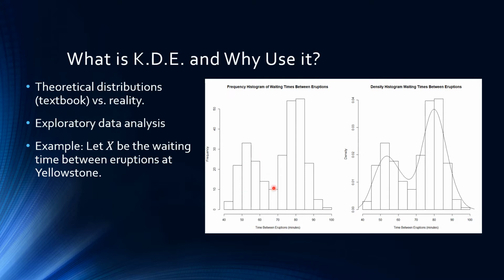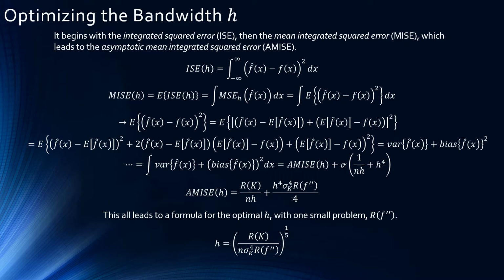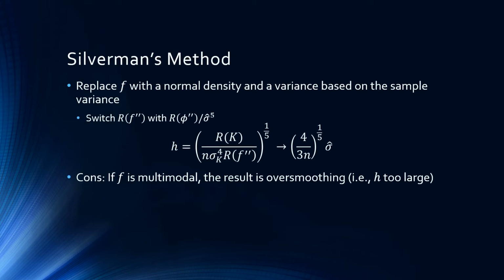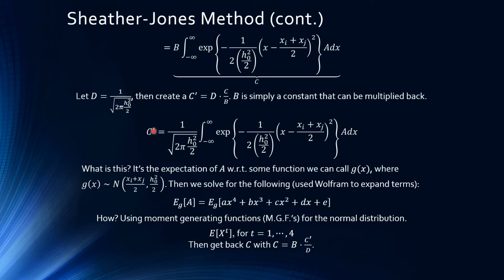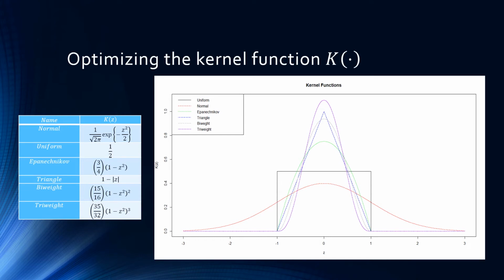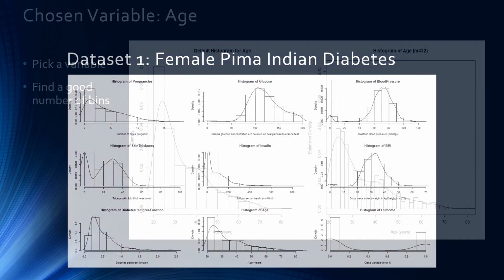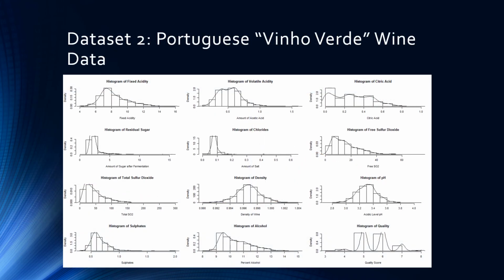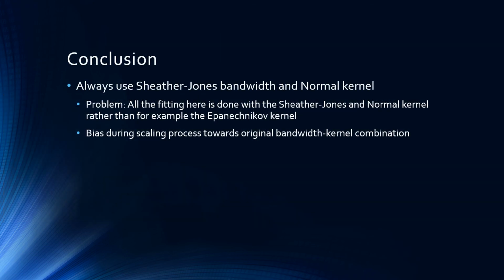Kernel Density Estimation (K.D.E.) Presentation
This is a PowerPoint presentation on Kernel Density Estimation (K.D.E.). It begins with an introduction to K.D.E. before going into some deeper theory for certain methods of parameter tuning. It then ends with the application of K.D.E. on two datasets.